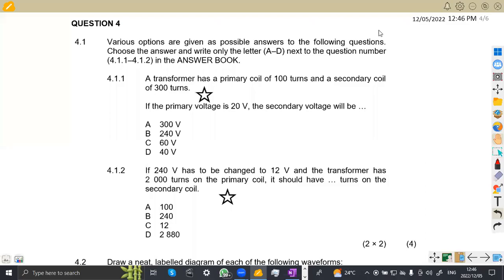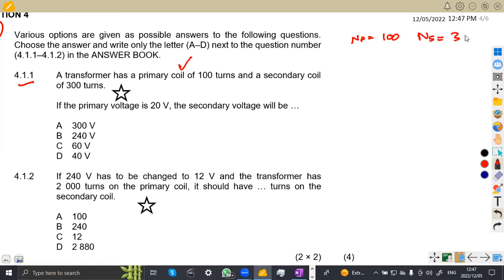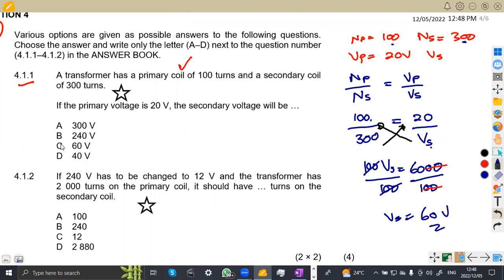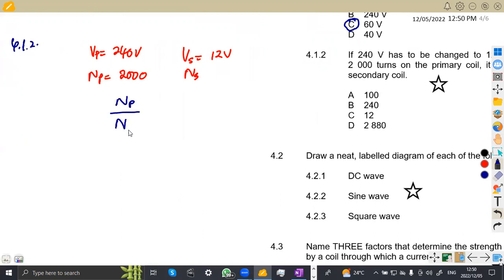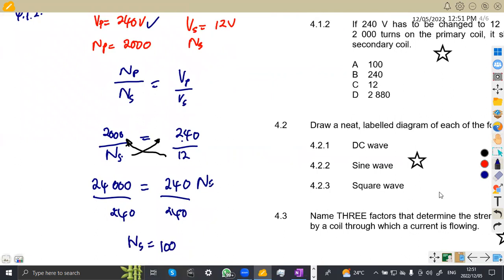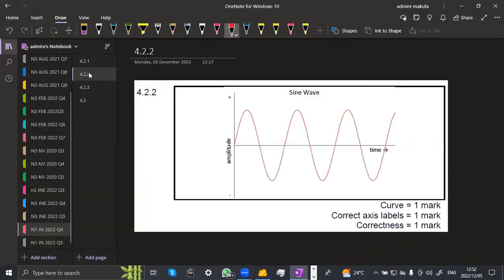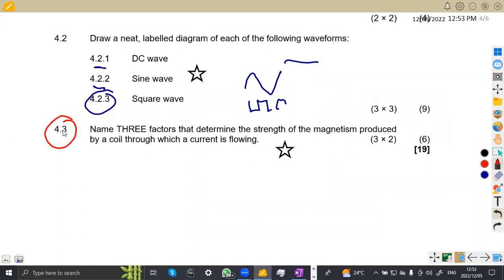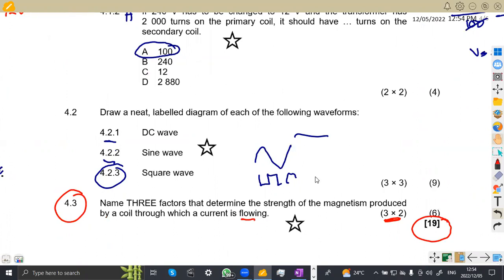INDUSTRIAL ELECTRONICS N1 JUNE 2022 QUESTION 4 NATED ENGINEERING